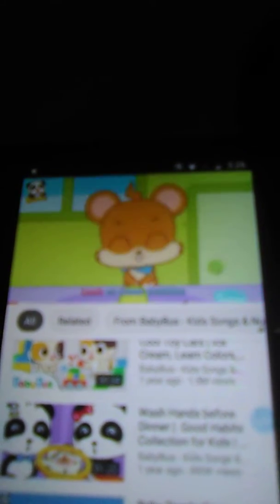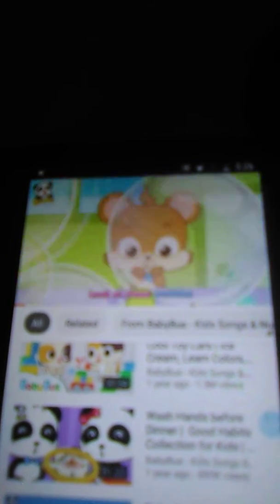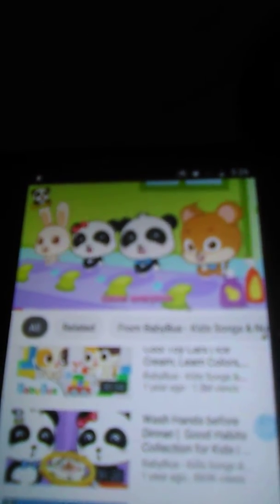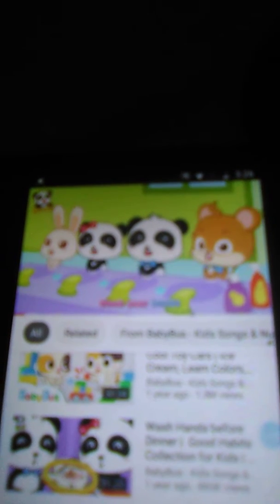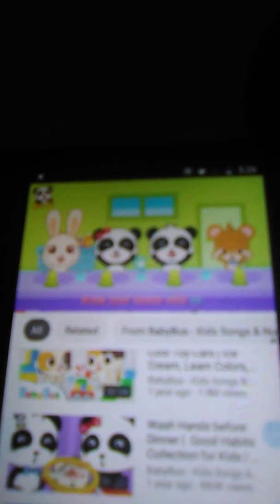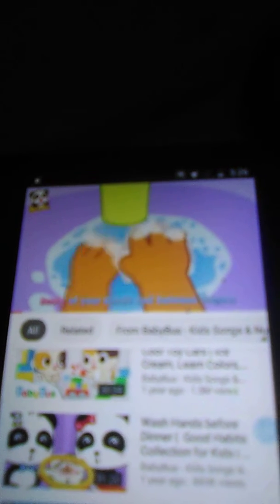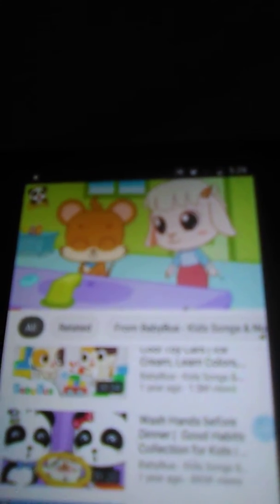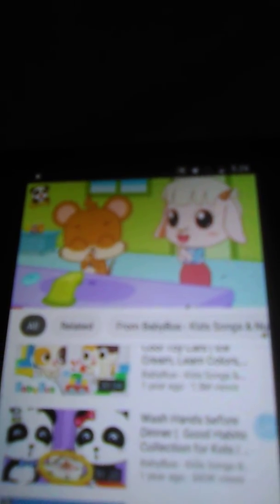Wash Your Hands Ubuntu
Ubuntu! You Should Wash Your Hands